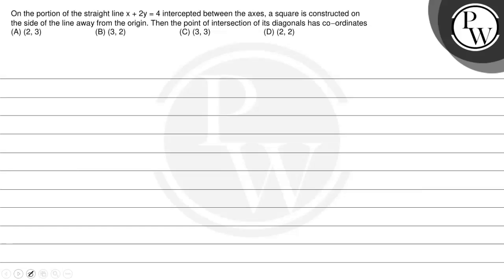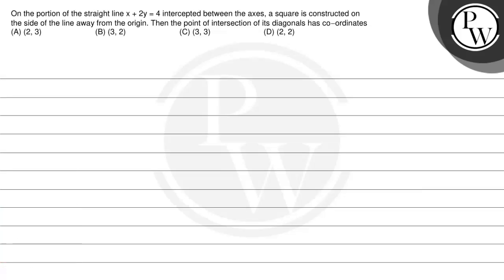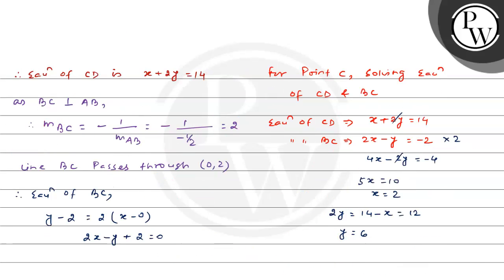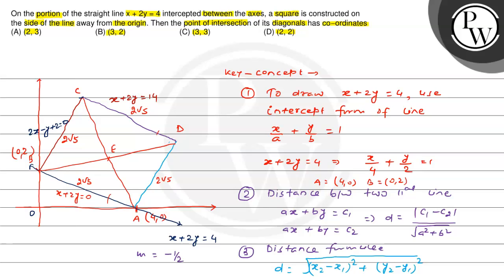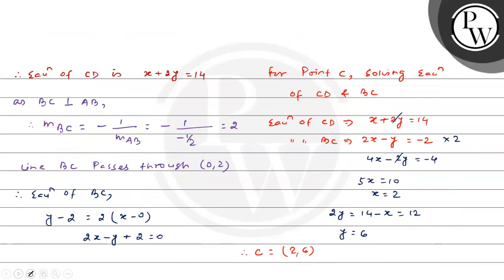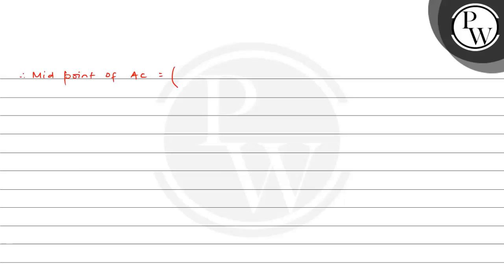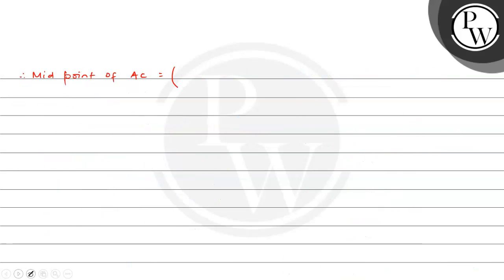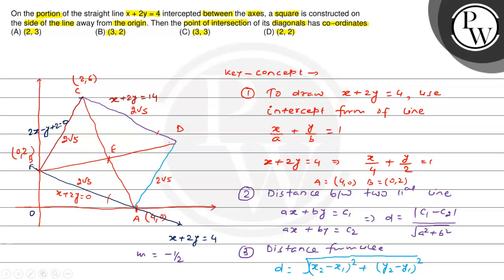On the portion of the straight line x+2 y=4 intercepted between the axes, a square is constructed...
On the portion of the straight line x+2 y=4 intercepted between the axes, a square is constructed on the side of the line away from the origin. Then the point of intersection of its diagonals has co-ordinates
(A) (2,3)
(B) (3,2)
(D) (2,2)